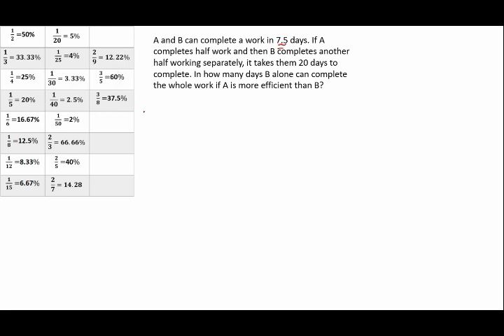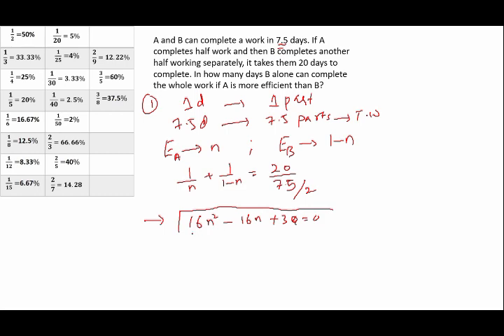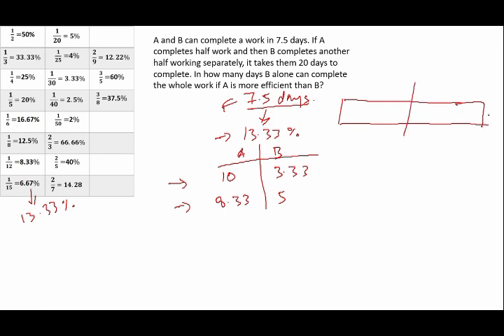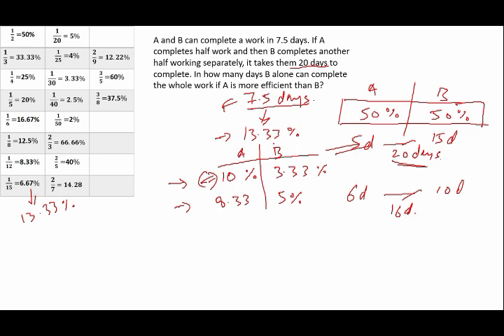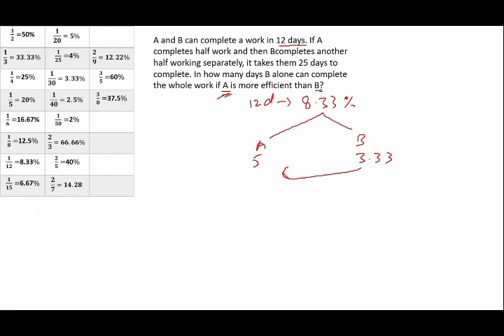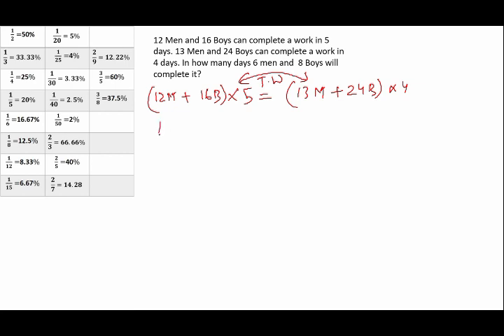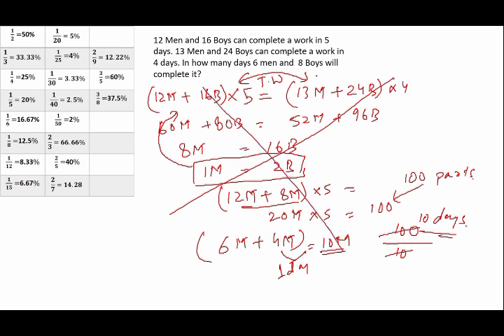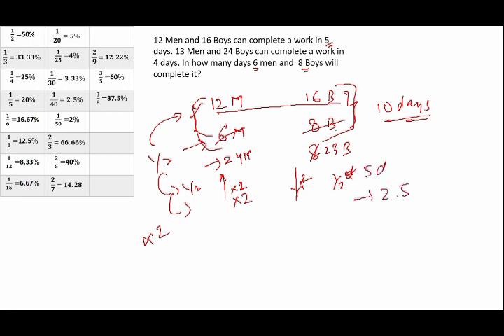Time and Work part 2 (English version)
HINDI version